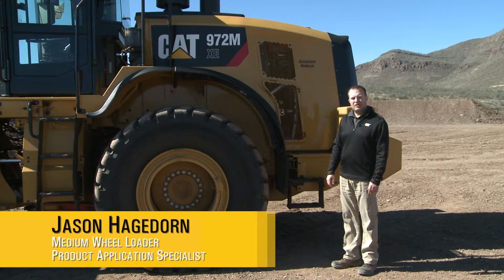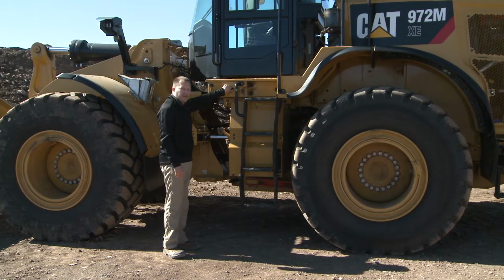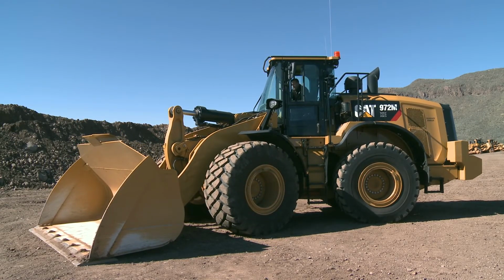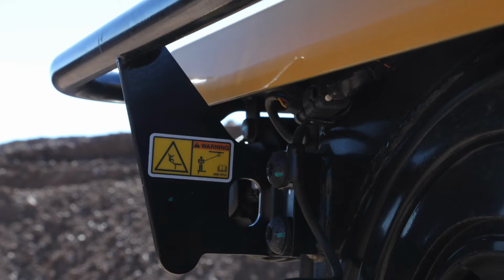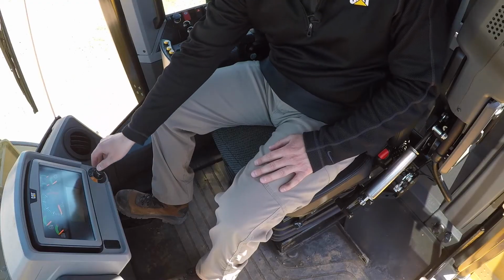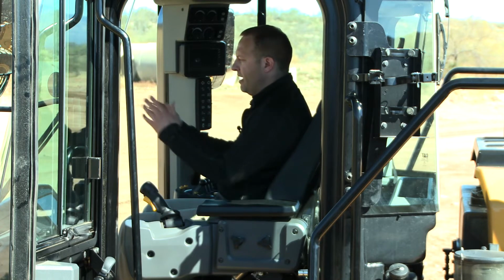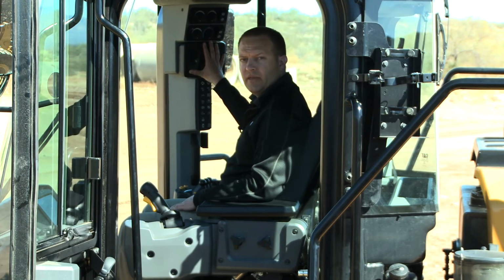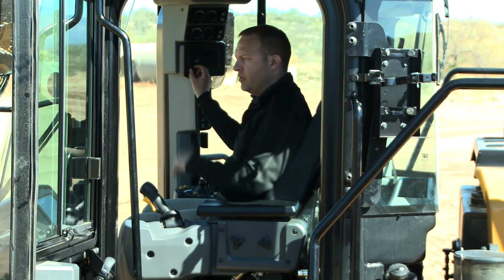Cat® M Series Medium Wheel Loaders Operator Comfort & Safety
- A brief review of operator comfort and safety on Cat® M Series Medium Wheel Loaders.